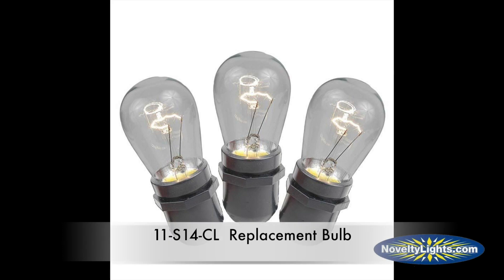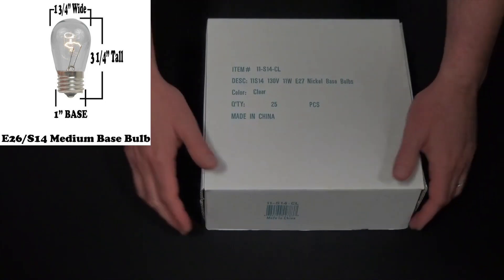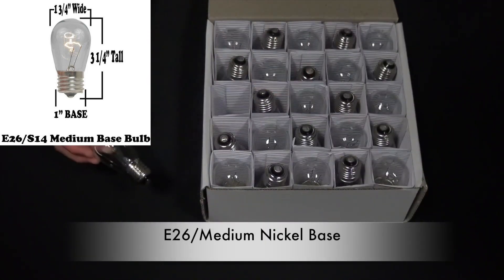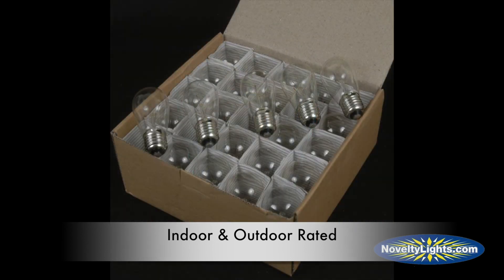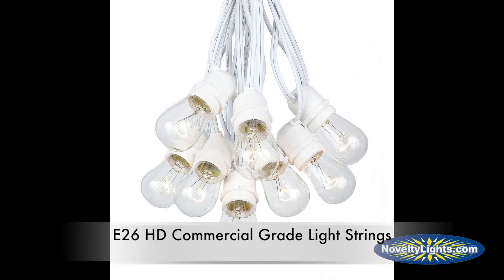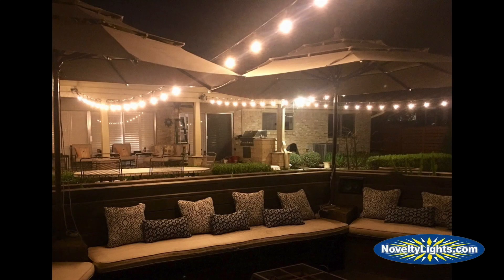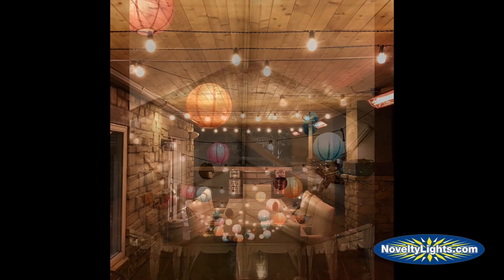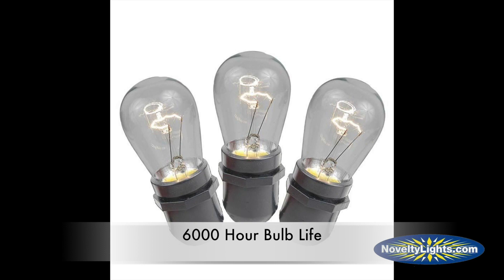S14 Medium Base Incandescent Glass Bulbs from Novelty Lights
This video is about S14 Medium Base Incandescent Glass Bulbs from Novelty Lights